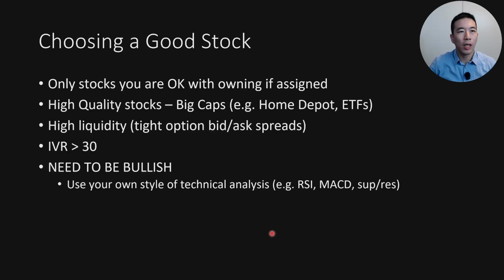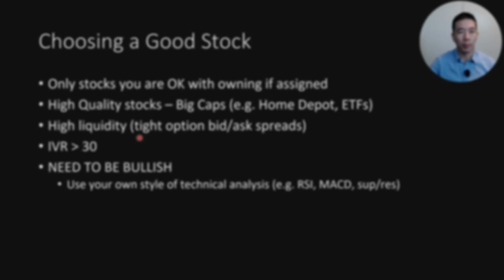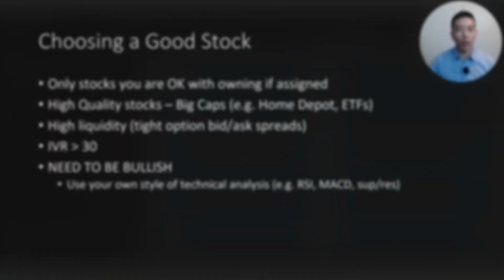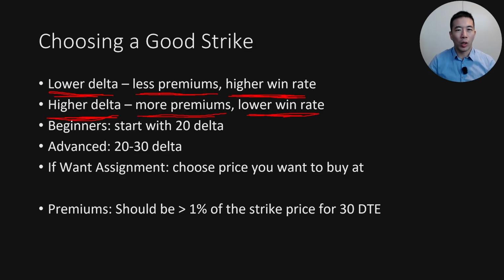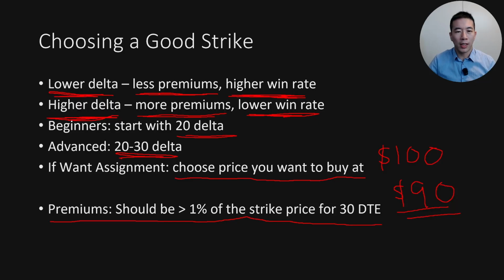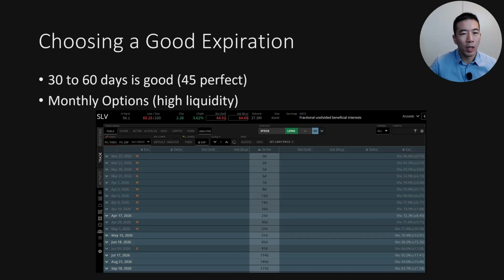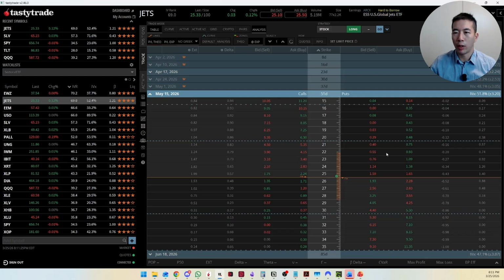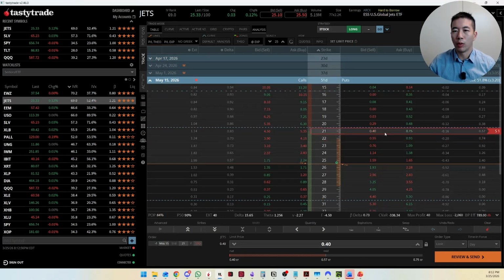How To Sell Put Options For A Living (As a Professional Trader) | Choosing Contracts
Learn how to sell put options for consistent income using a high probability strategy that pays you upfront while you wait, instead of buying stocks the traditional way, in this 4 Part Series designed for serious options traders and futures traders focused on long-term income, not fast money. This video covers the fundamentals of short puts, how to collect premium, why selling options has a statistical edge over buying options, and how to use cash secured puts to enter positions at a discount while generating passive income through theta decay. Built for intermediate to mature traders, you’ll see real examples, probability of profit, and how professionals approach this repeatable options trading strategy across different markets.

CHAPTERS
00:00 Part 2 Overview
00:42 Pick Stocks You’d Own
01:41 Liquidity and Tight Spreads
03:15 IV Rank and Volatility Filter
03:57 Bullish Bias and TA Basics
04:52 Choose Strikes With Delta
07:02 Premium Target Rule
08:18 Best Expirations
09:28 Live Example
12:08 Wrap Up and Next Lesson